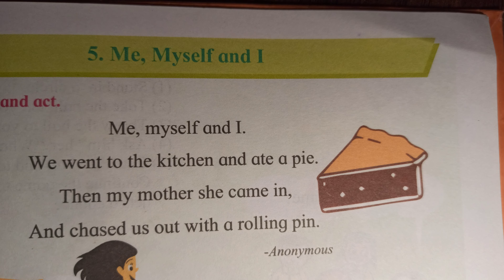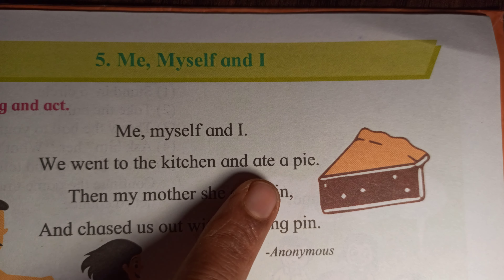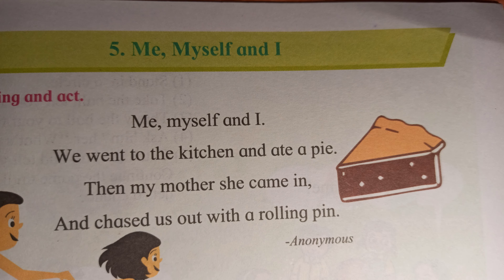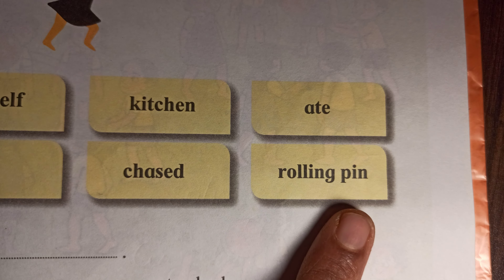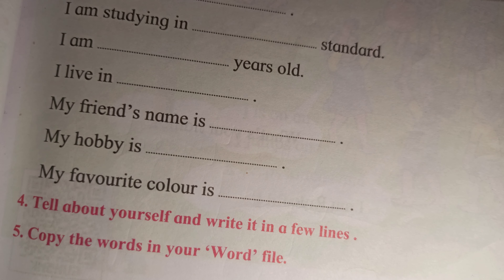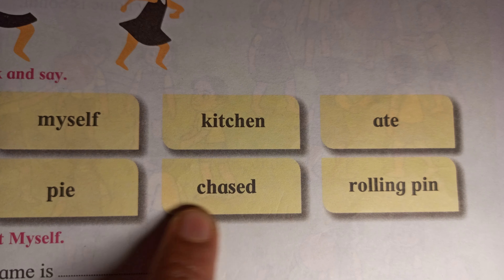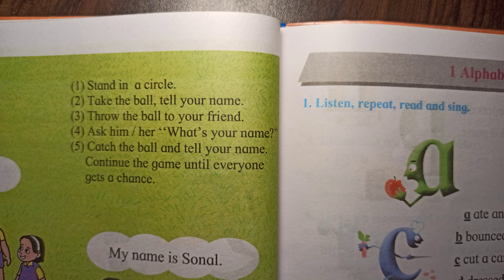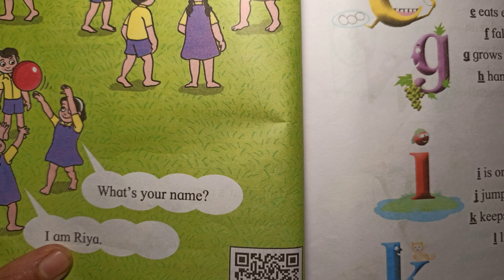Maharashtra Board English Balbharati standard one Unit Five 5.Me Myself and I